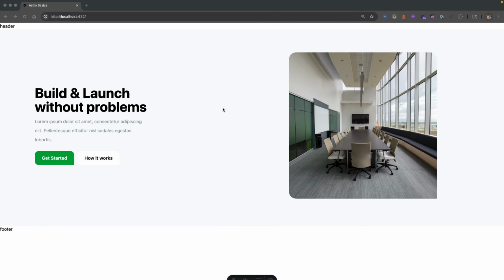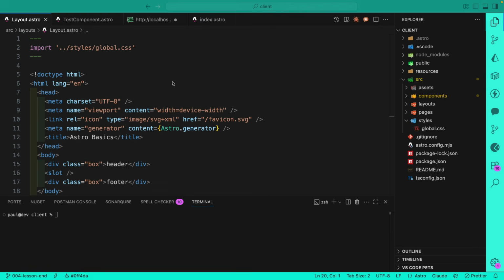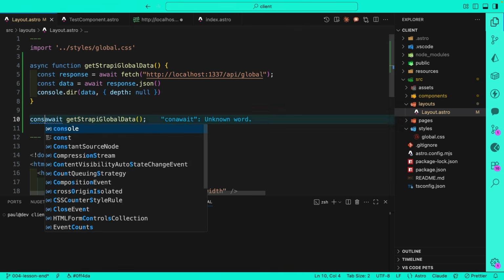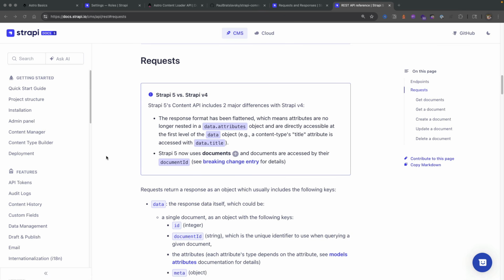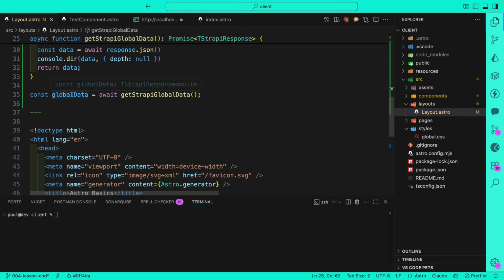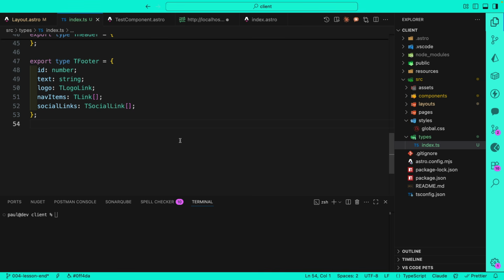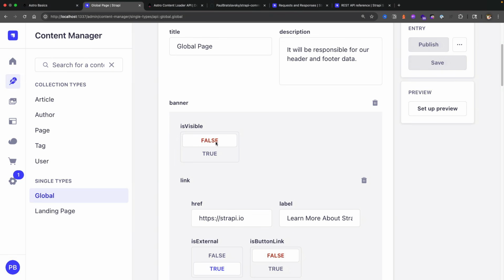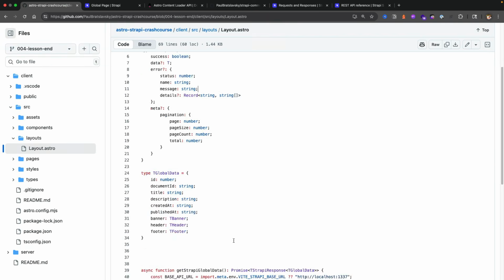Astro.js Crash Course with Strapi Headless CMS: Lesson 4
Let's learn Astro.js by building a full blog website with Strapi. In this tutorial, we'll cover fetching data in Astro.js and define our types with TypeScript.

Key Takeaways:
- Understanding the basics of fetching data in Astro.js.
- How to integrate and display your Strapi data.
- The importance of TypeScript in a modern web application.
- Practical tips for improving your code structure.